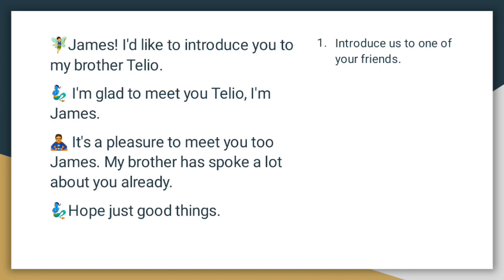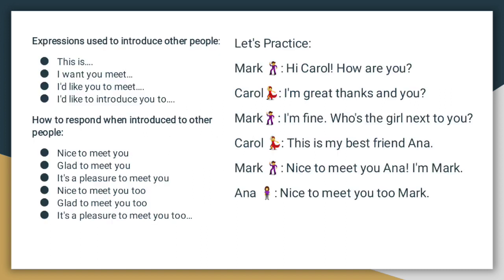How to introduce other people in English. Introducing other people.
Start introducing your friends to one another once you master this lesson. Learn to introduce other people in English.